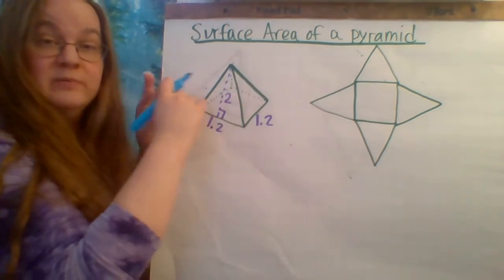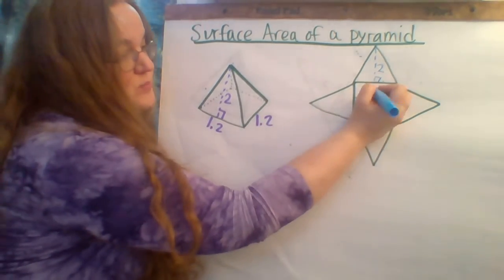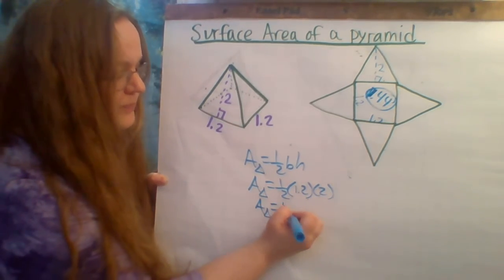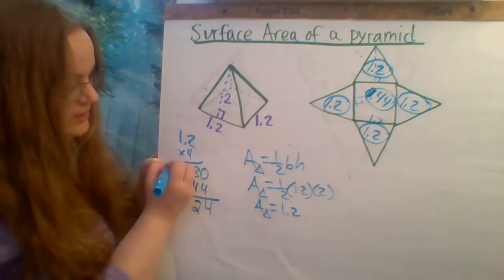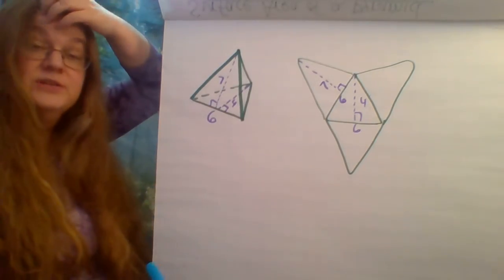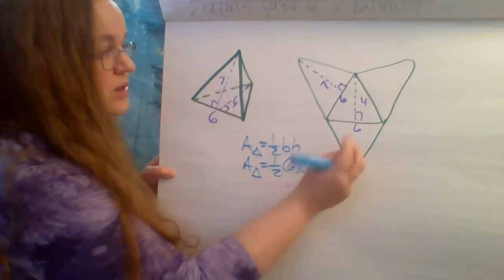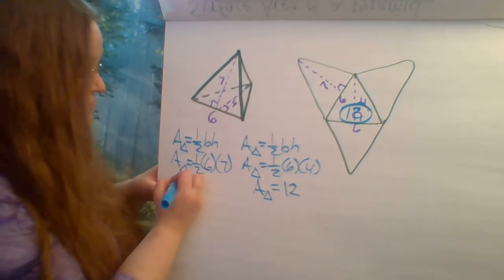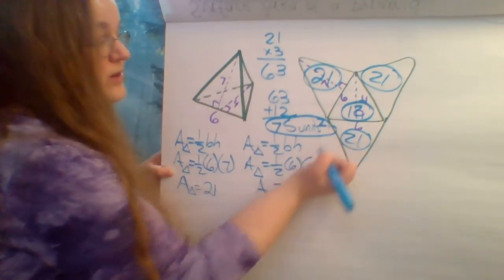Surface Area of Pyramids